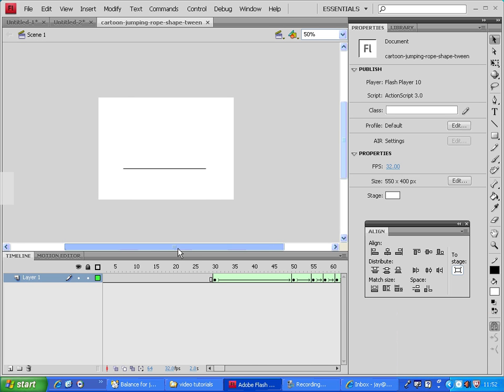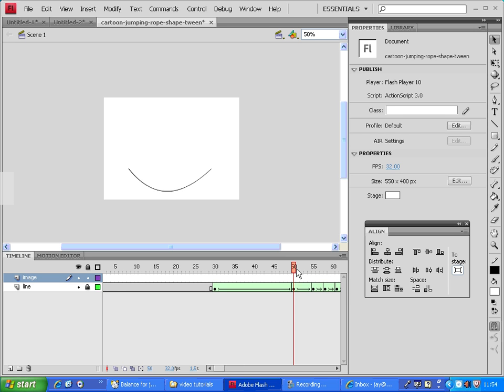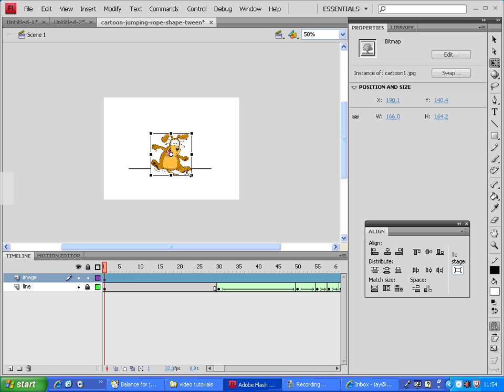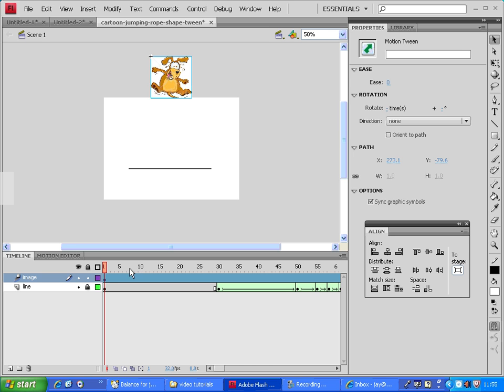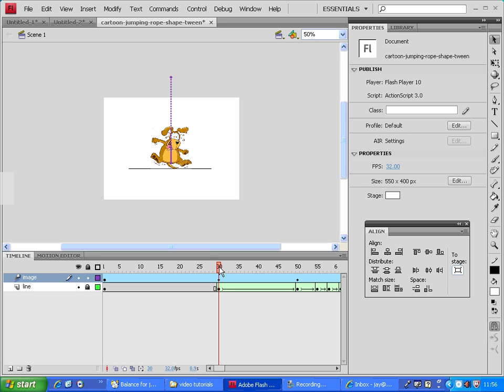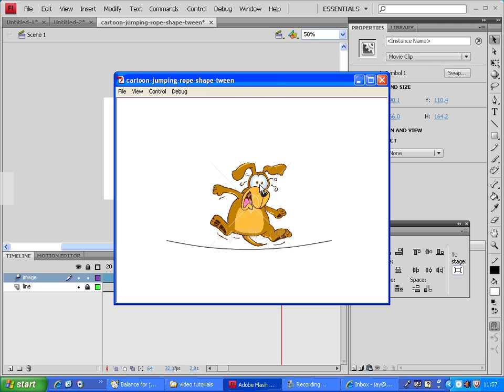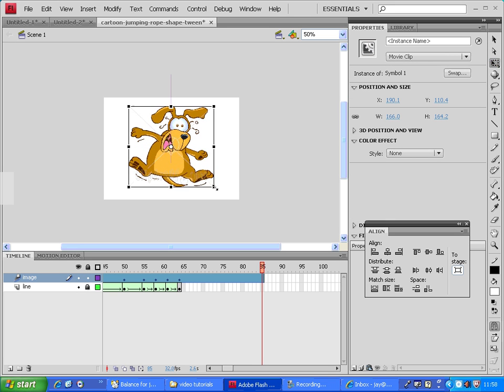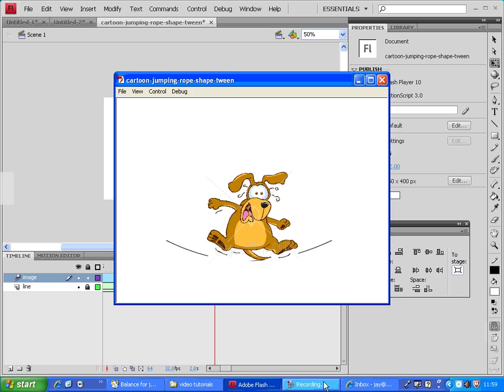cartoon jump tween